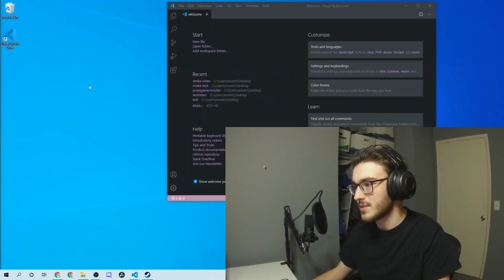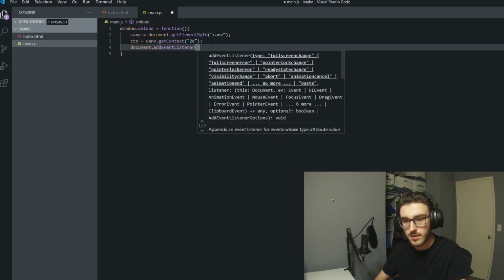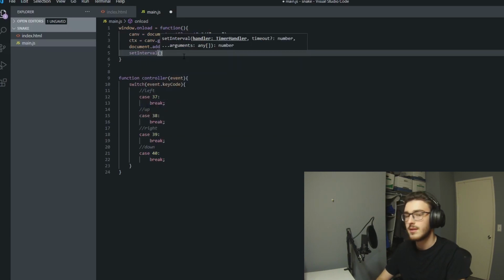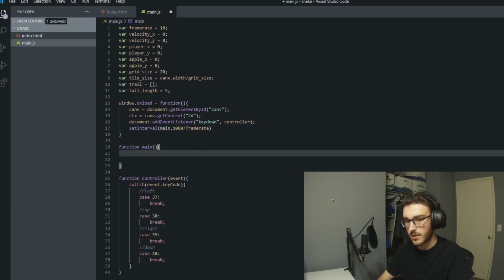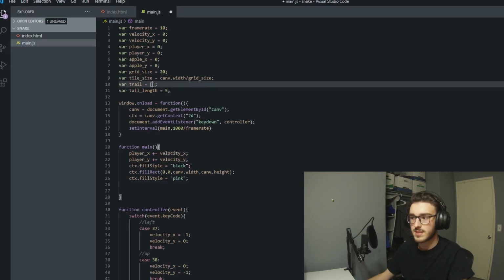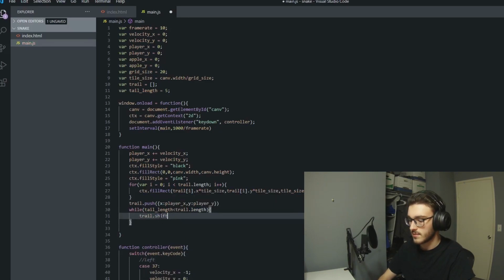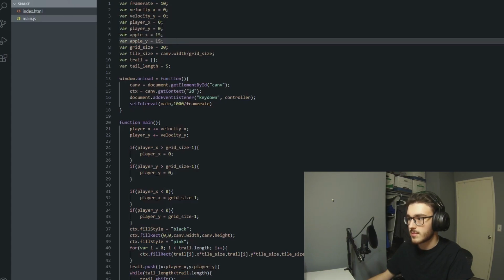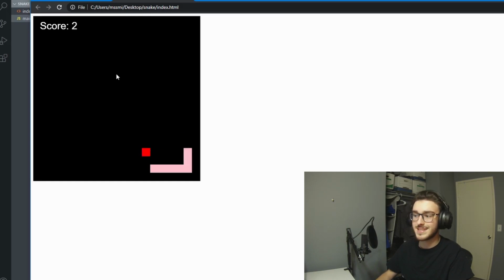How to Make Classic Snake in JavaScript | Easy Portfolio Projects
Snake is a fun and easy project to add to your portfolio. In this video, I give you a rundown of how to make JS snake in an easy to understand way.